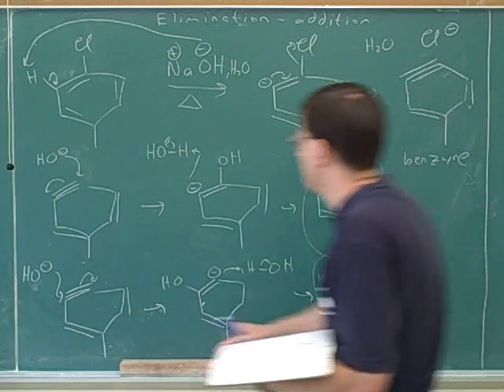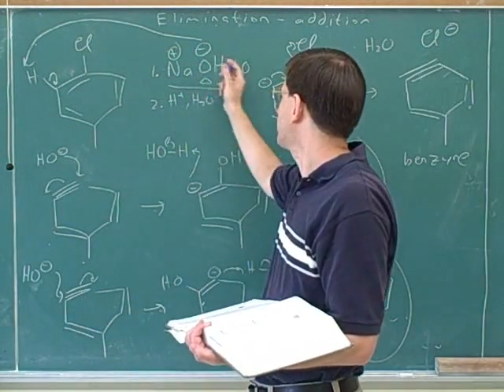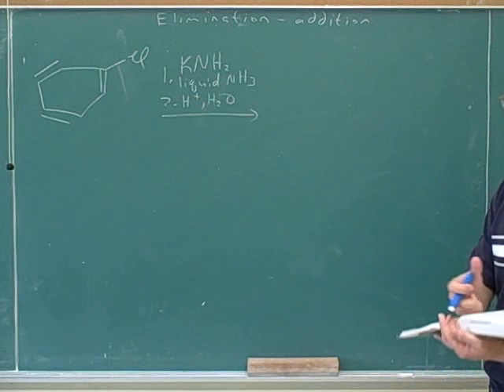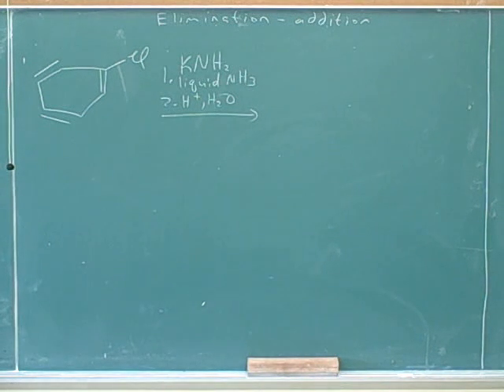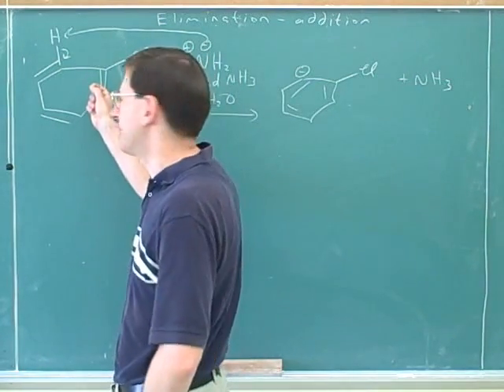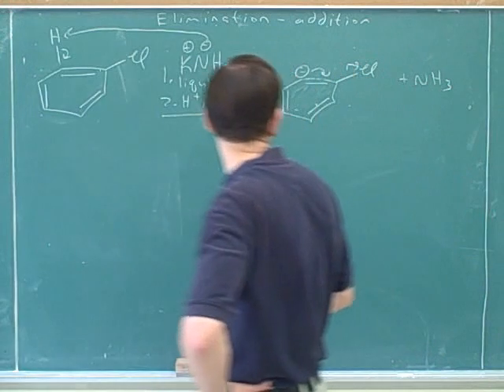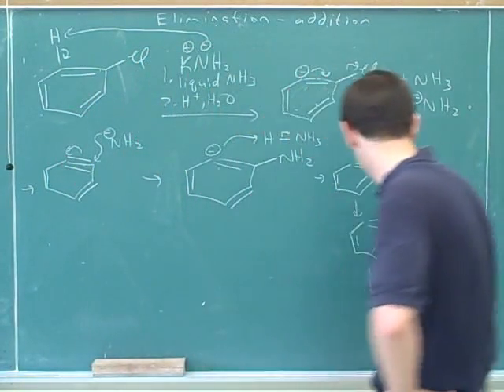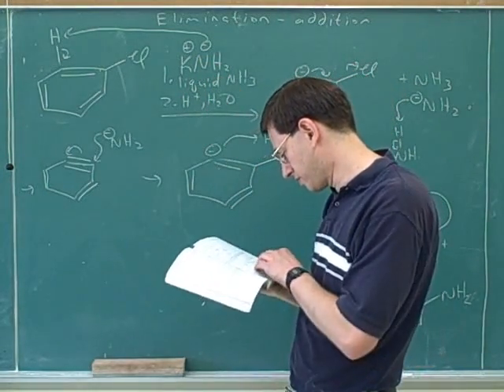Nucleophilic aromatic substitution (4)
Organic chemistry: Nucleophilic aromatic substitution. Substitution through benzyne intermediates. Summary of methods for synthesis of phenols. Benzylic oxidation to carboxylic acids; synthesis problems involving benzylic oxidation. Radical benzylic halogenation

(1) Nucleophilic aromatic substitution
(2) Continued
(3) Substitution through benzyne intermediates
(4) Continued
(5) Continued. Summary of methods for synthesis of phenols. Benzylic oxidation to carboxylic acids
(6) Radical benzylic halogenation
(7) Continued. Synthesis problems involving benzylic oxidation
(8) Continued